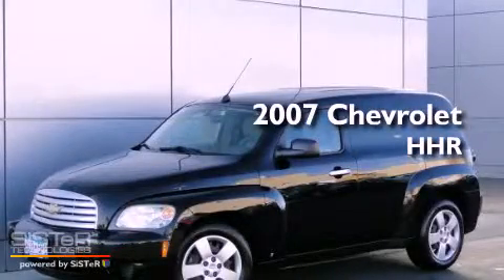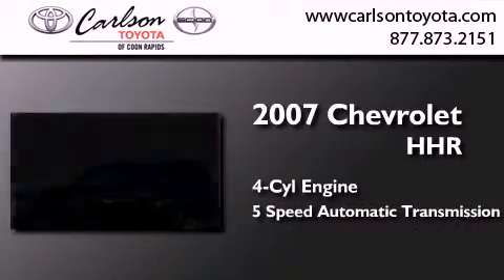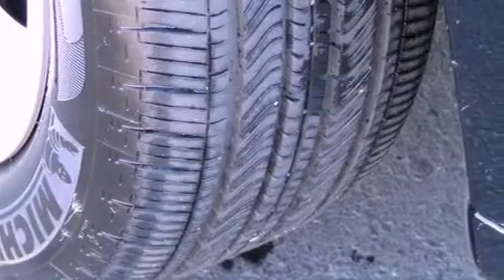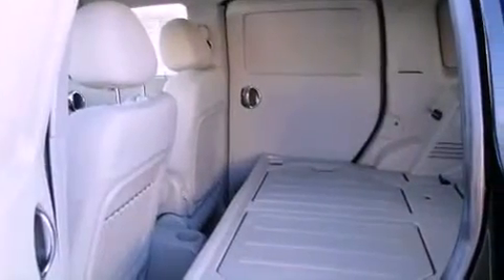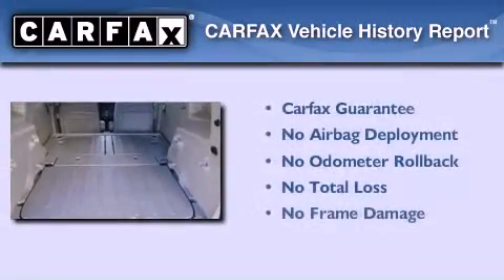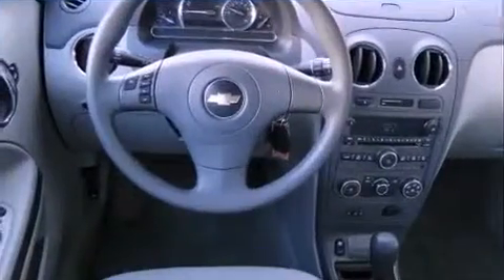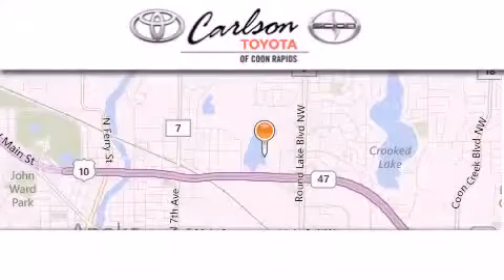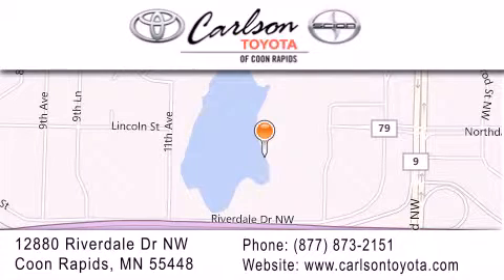2007 Chevrolet HHR Maplewood MN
Year : 2007
 Make : Chevrolet
 Model : HHR
 Engine : 4 Cyl.
 Trans . : 5-Speed A/T
 Exterior : BLACK
 Miles : 78,659
 Interior : GRAY
 Stock : 17026A